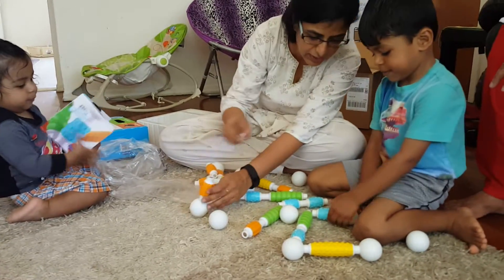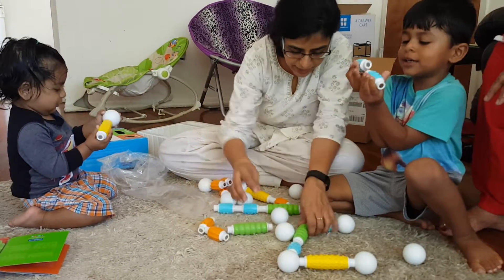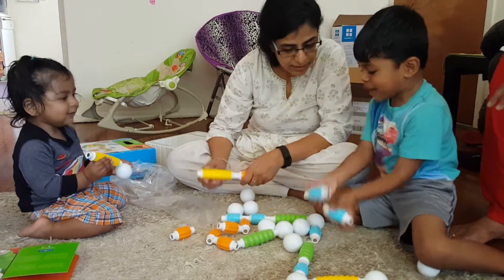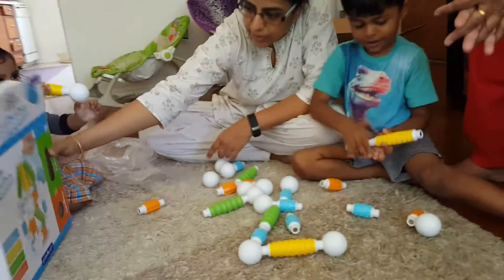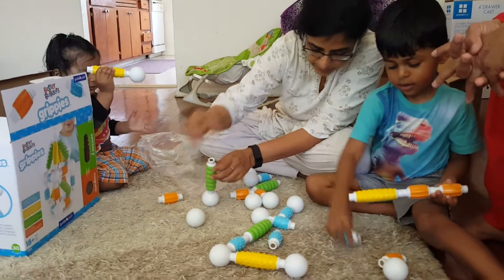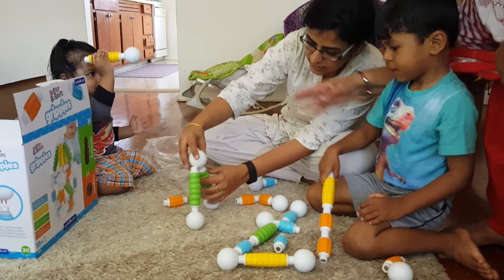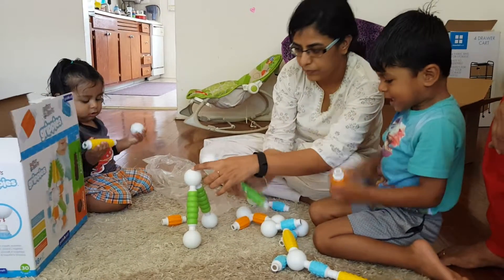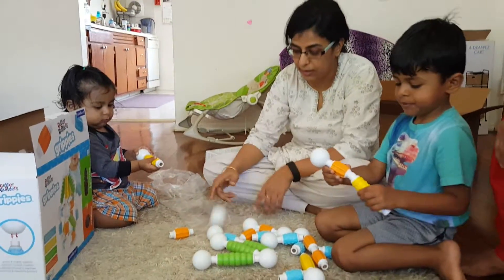exploring new grippies